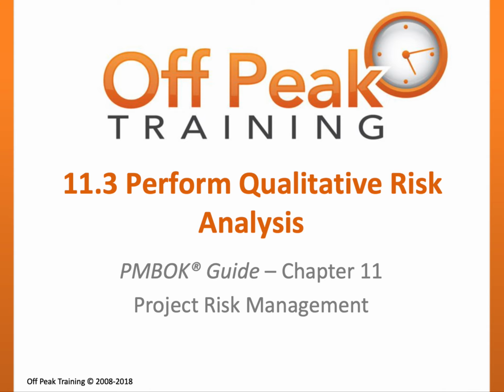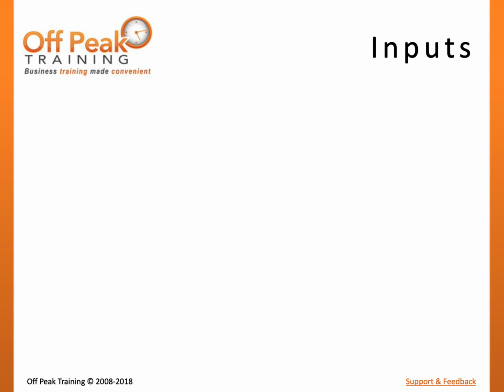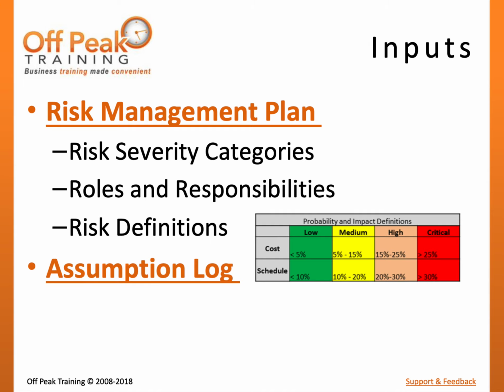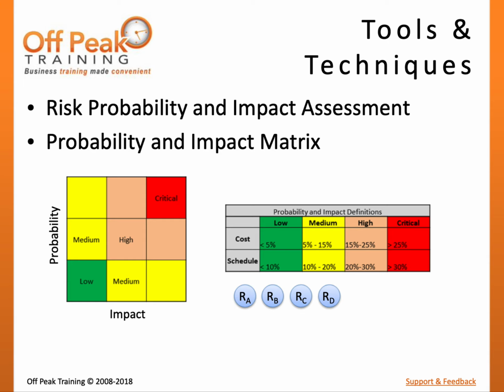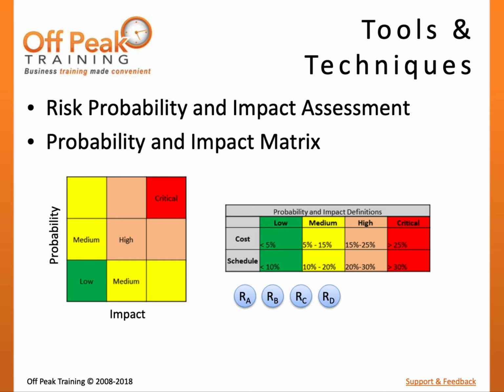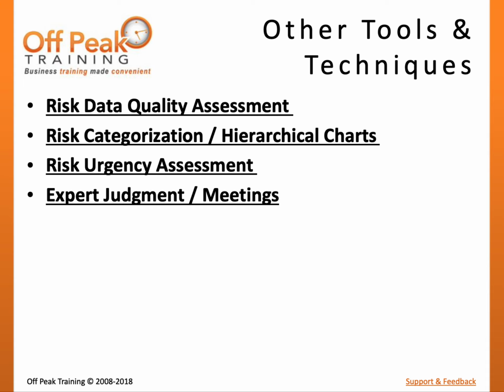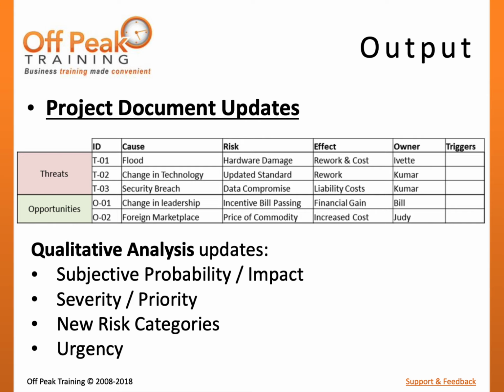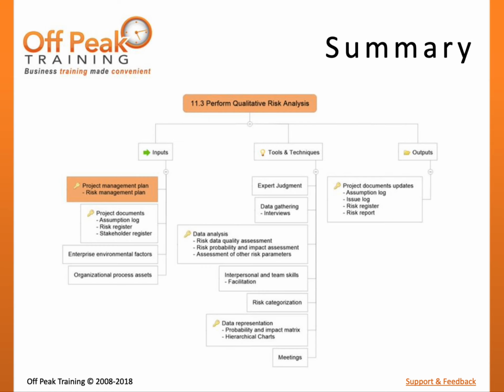11.3 - Perform Qualitative Risk Analysis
- Perform Qualitative Risk Analysis is the process of prioritizing risks by subjectively evaluating probability of occurrence, and impacts to time, cost, scope and quality.  The sole output is updates to the Risk Register.